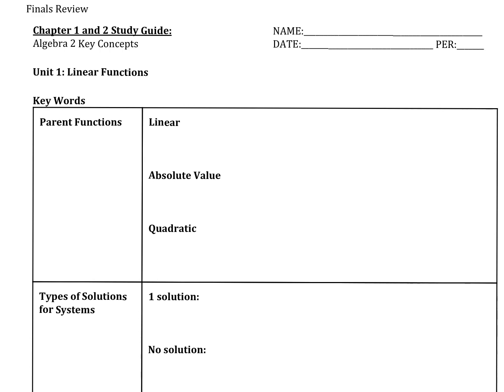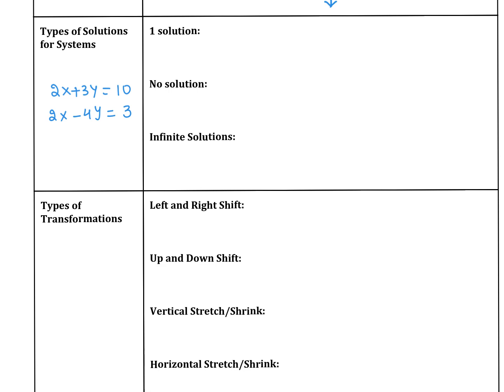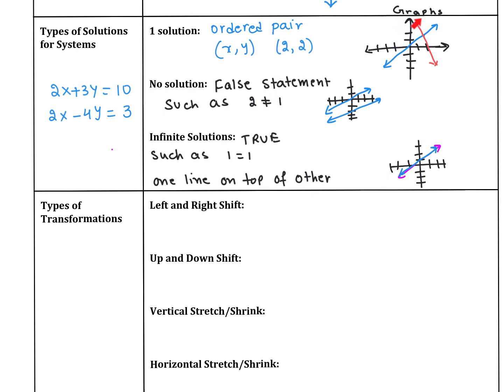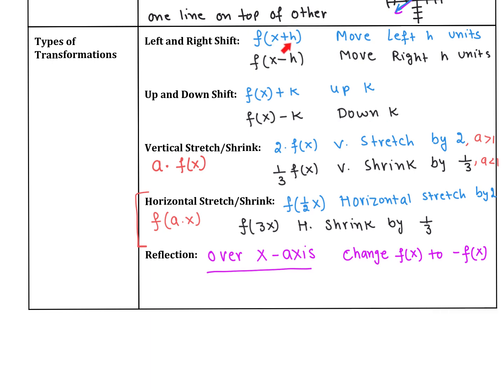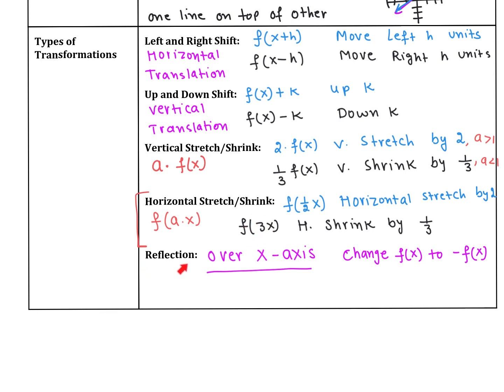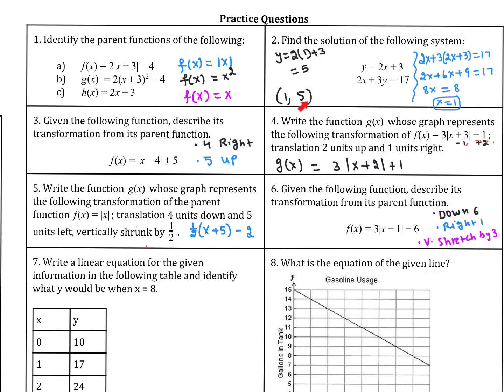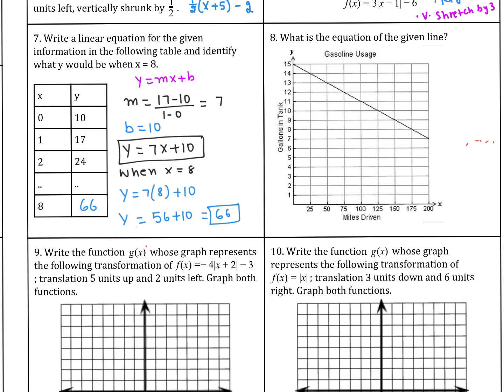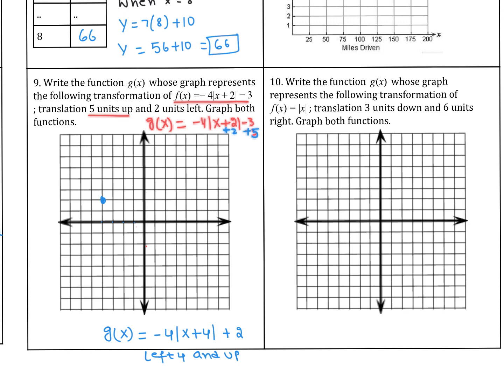Finals Review (Day 1) - Ch 1 and 2